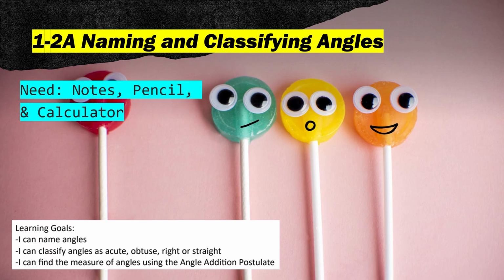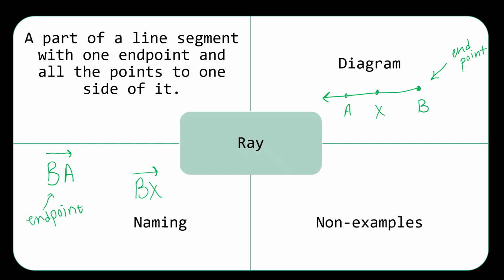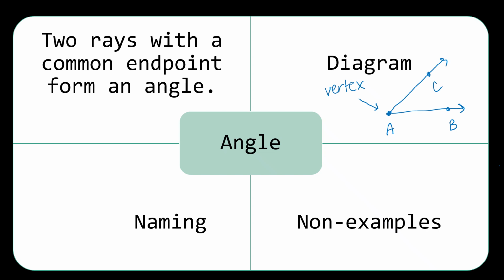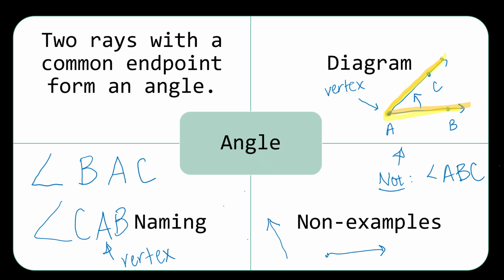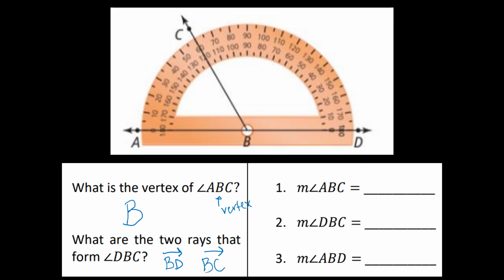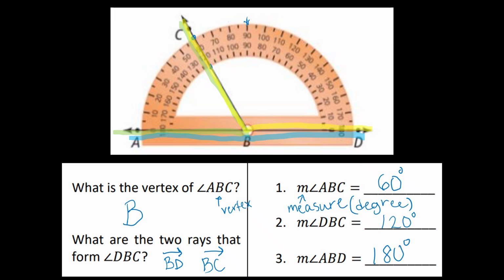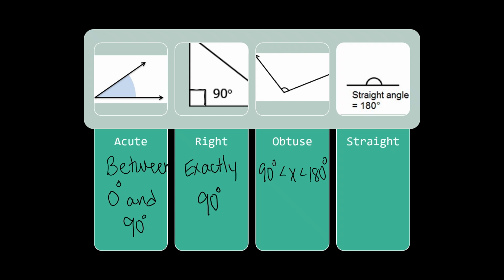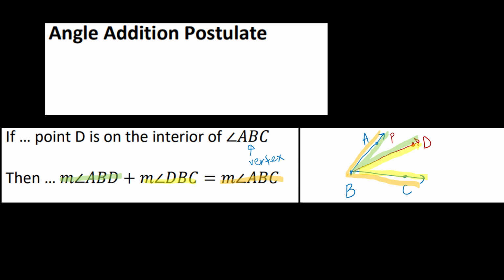1 2A Naming and Classifying Angles New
I can name an angle and classify angles as acute, obtuse, right, or straight. I can use the angle addition postulate.